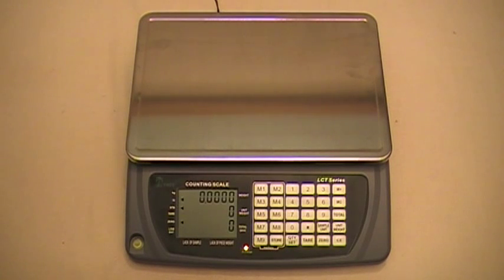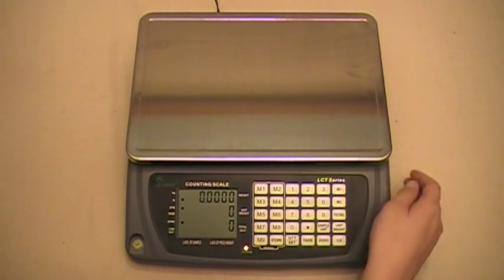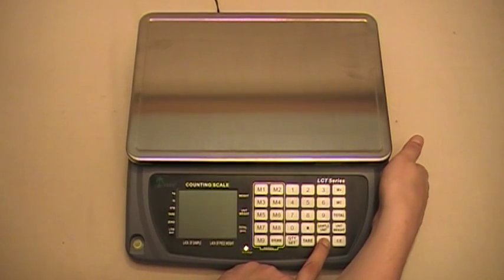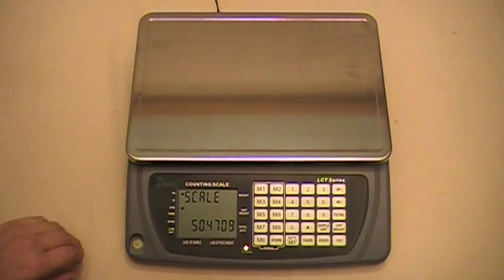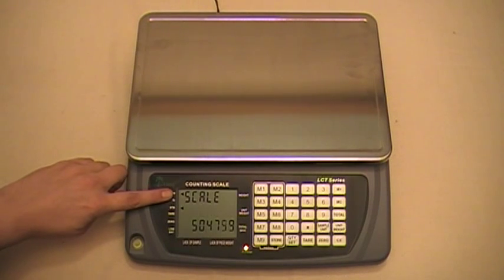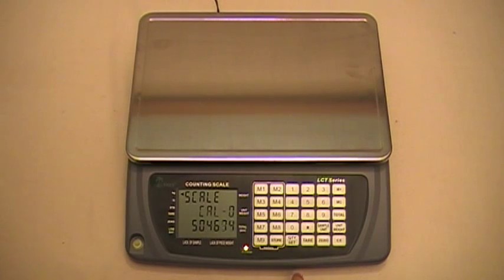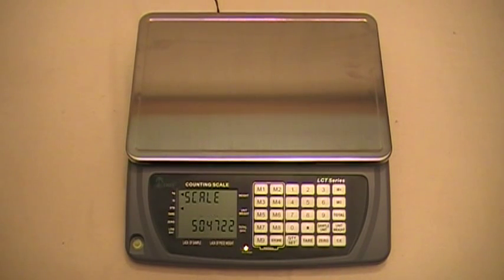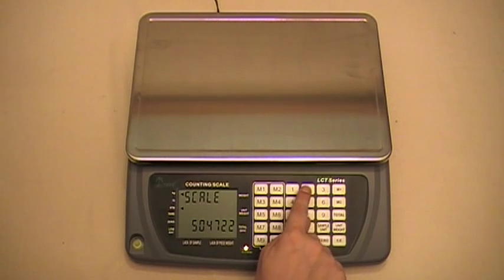LW LCT Counting Scale Calibration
This video will show you how to properly calibrate your LW Measurements LCT large counting scale.